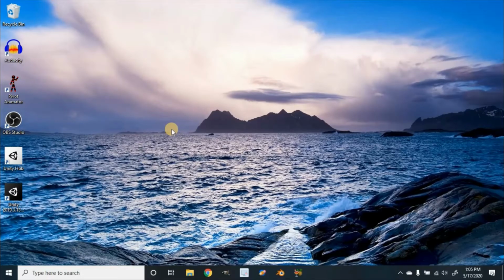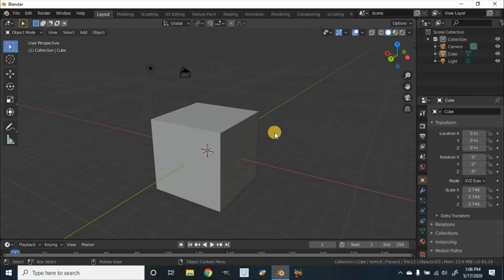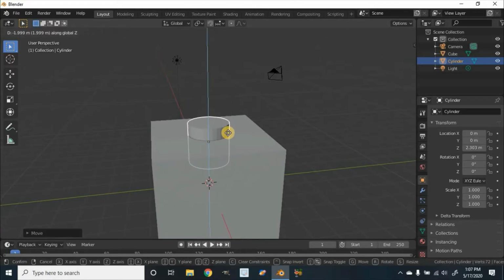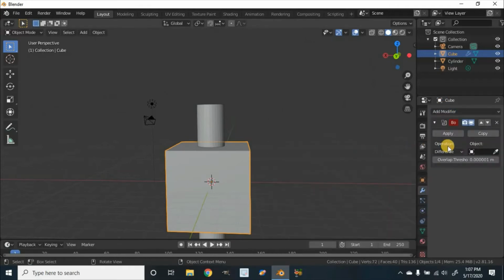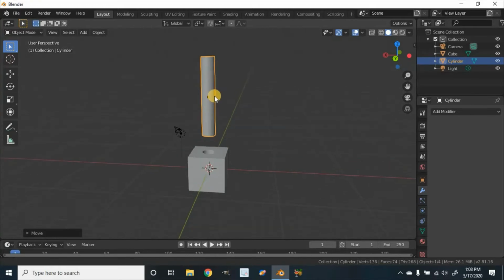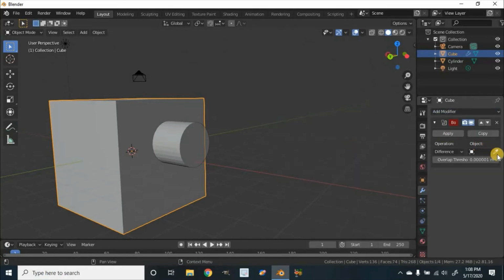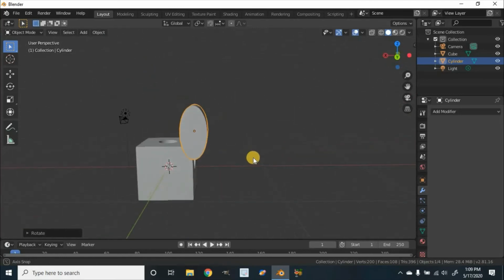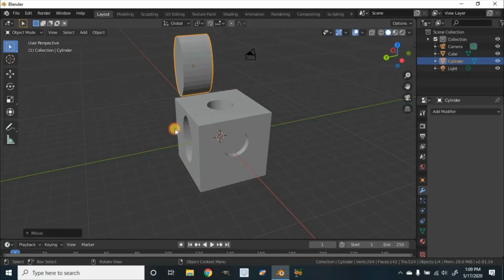Holes Using Boolean Modifier: Blender 2.81 (Tutorial)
In this short Blender tutorial I demonstrate how to make holes and indents in an object using the boolean Modifier.